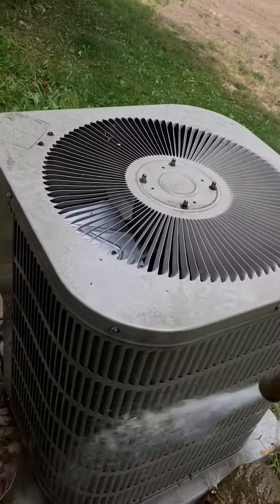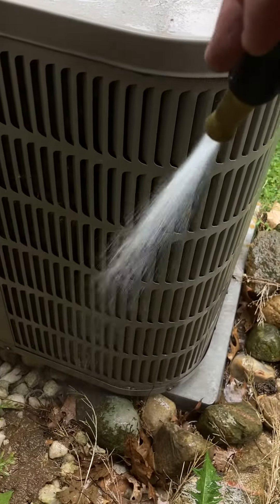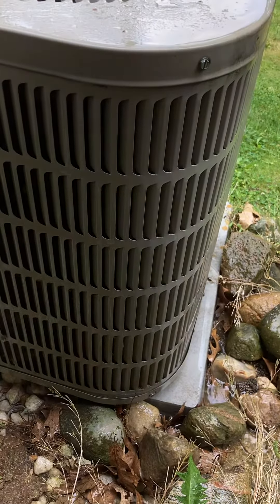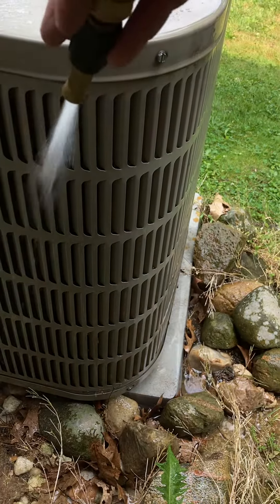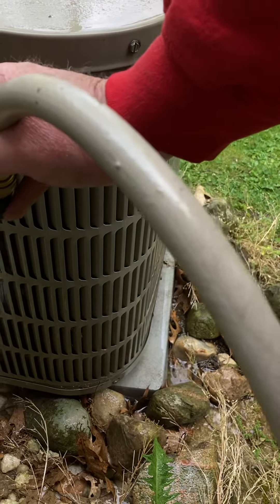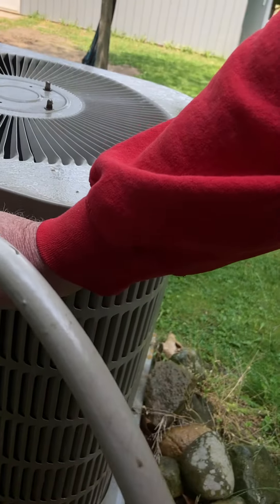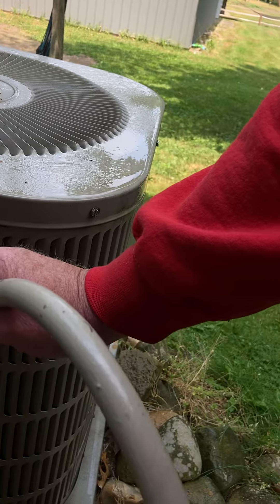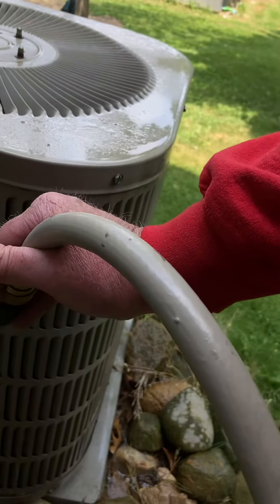June 14, 2023